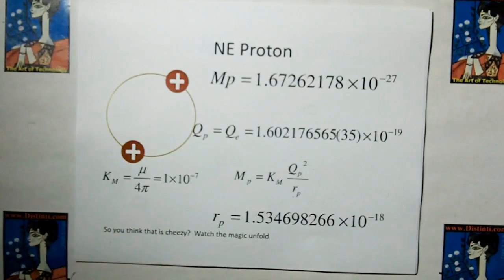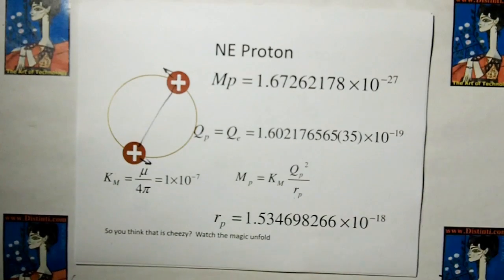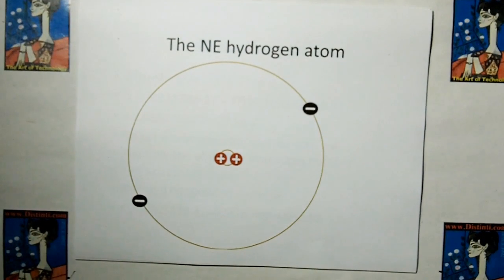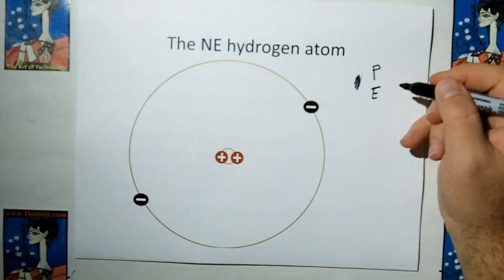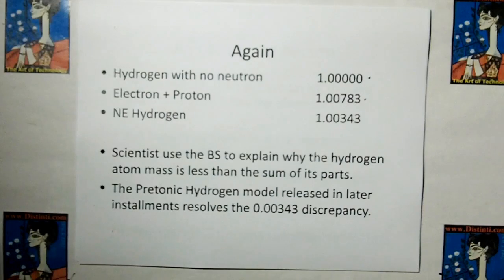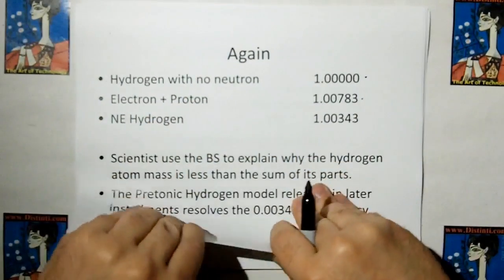emV039: The Antimatter Effect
Distinti discusses the Antimatter Effect which is inherent in all normal matter.  It is just simple negative coupling of electromagnetic induction.  More mundane than the voodoo alchemy of the standard model.